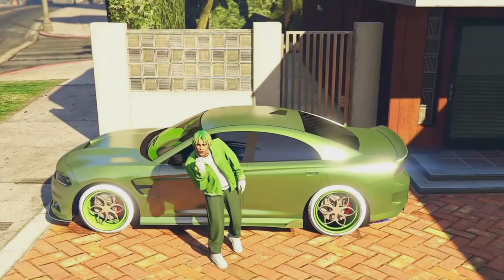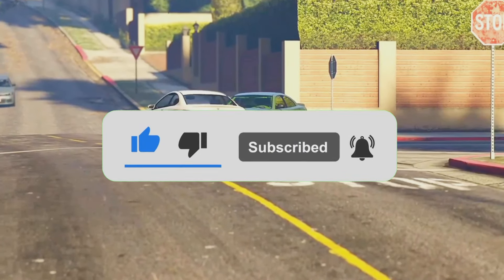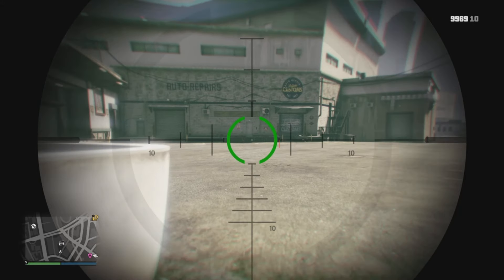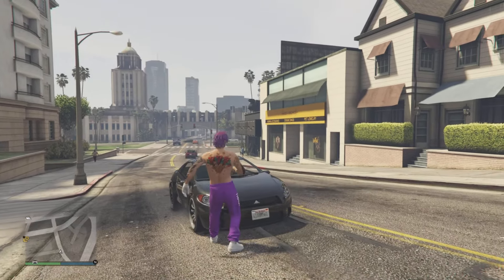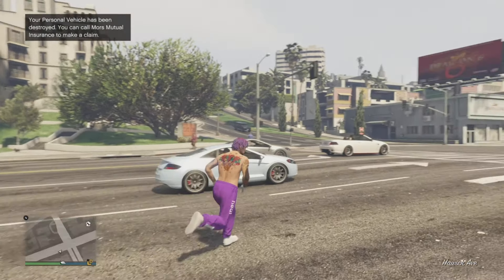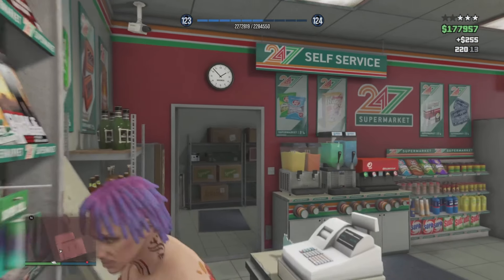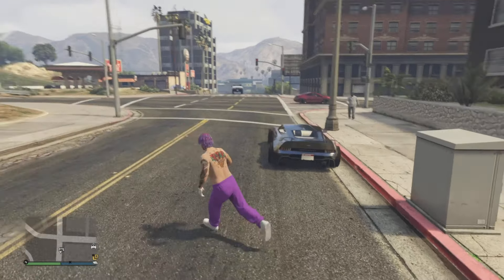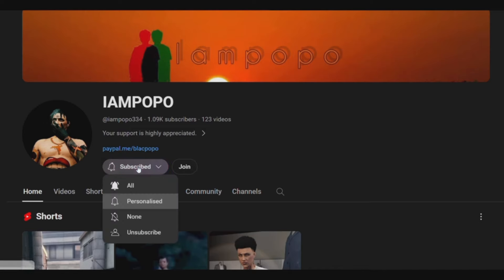SOLO! *NEW* SUPER EASY GTA 5 ONLINE CAR DUPLICATION AFTER LATEST PATCH!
■Welcome to a IAMPOPO Exclusive Youtube Video!
Thanks!